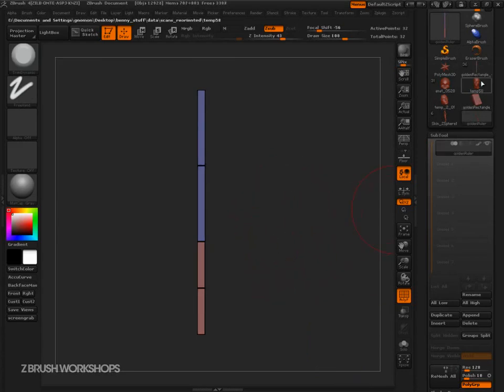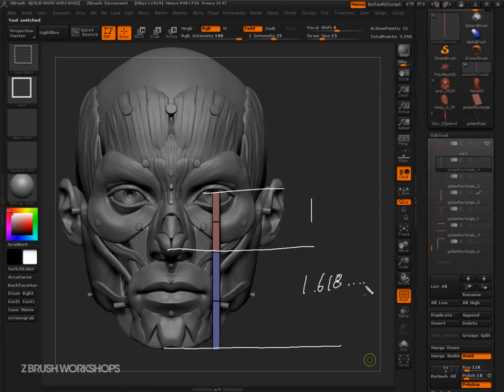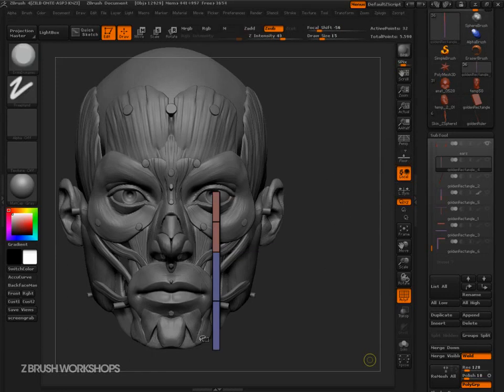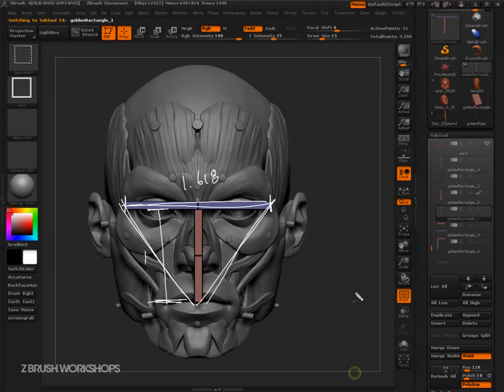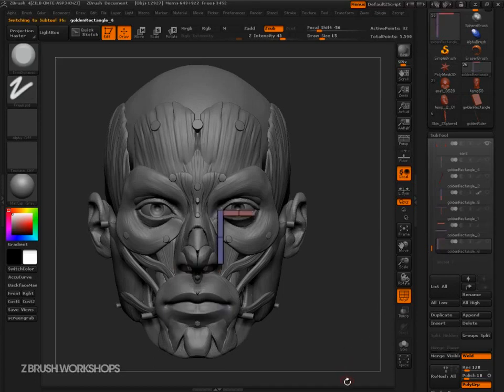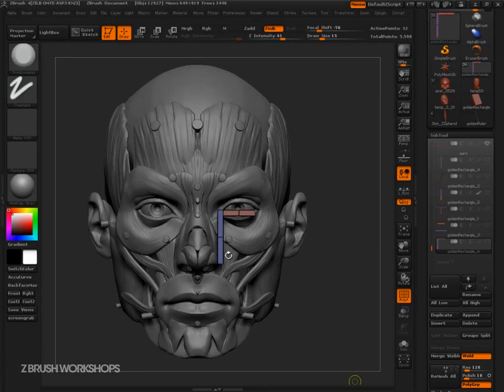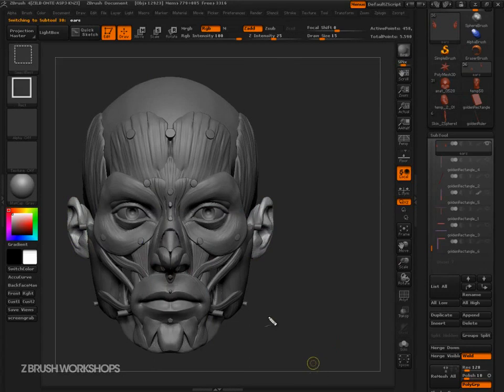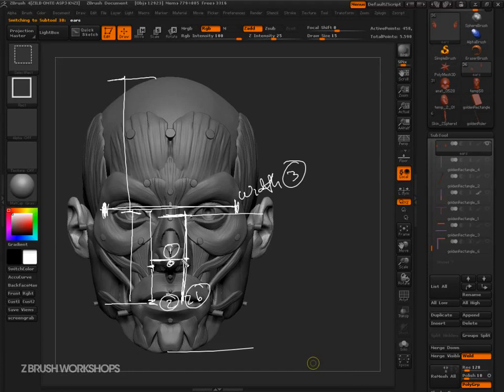Z_BRUSH\System of Attractiveness\VIDEO_28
HOW HO MAKE MORE ATTRACTIVE YOUR MODEL